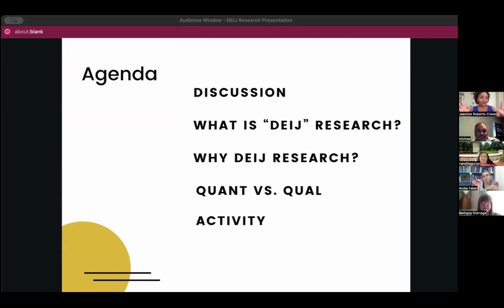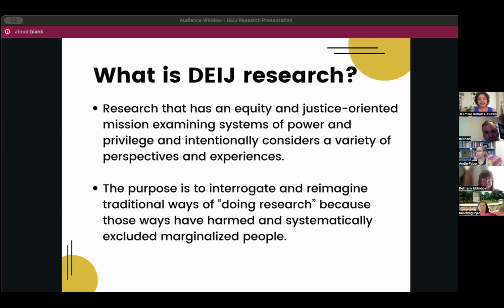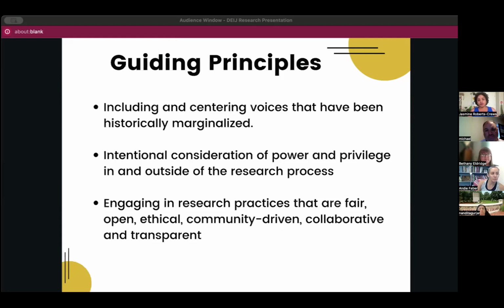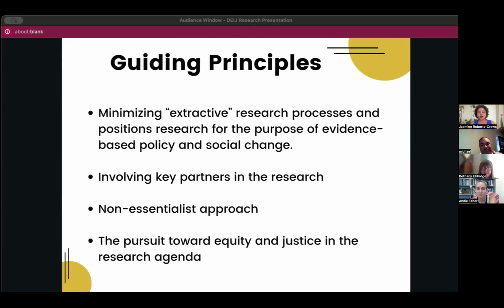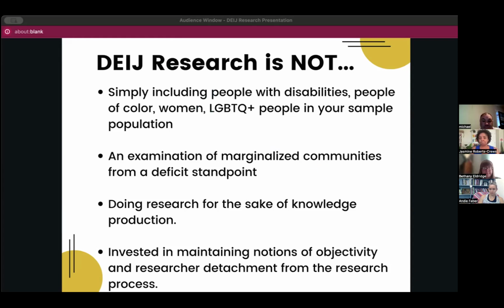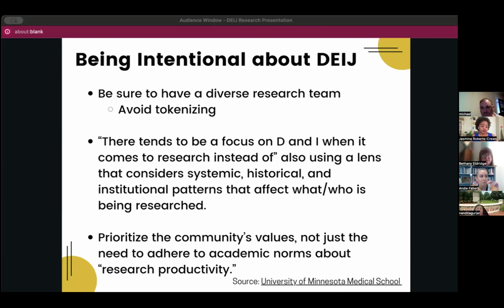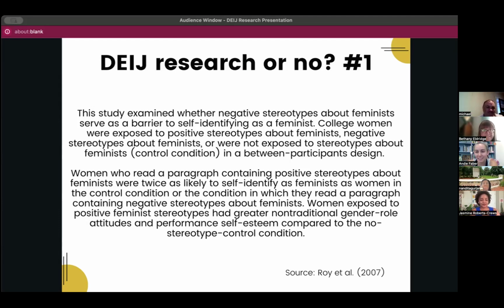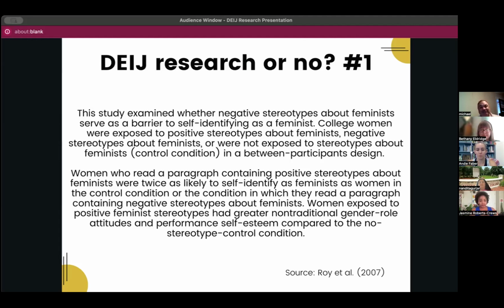Designing research with DEI in mind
Presentation by Jasmine Roberts-Crews